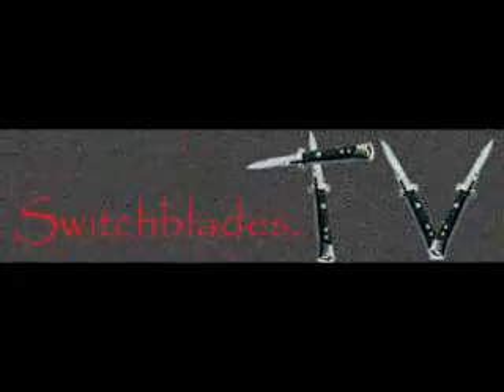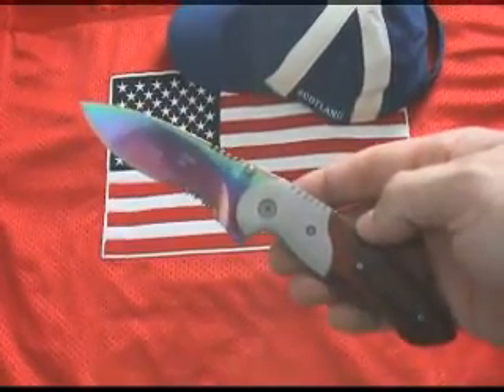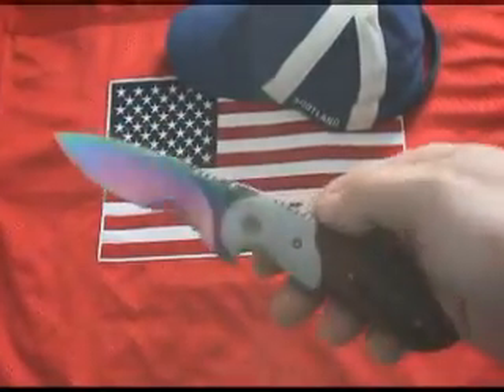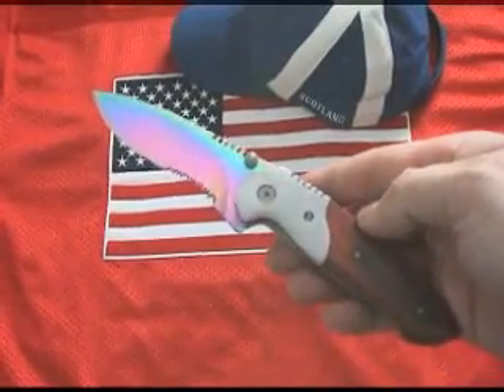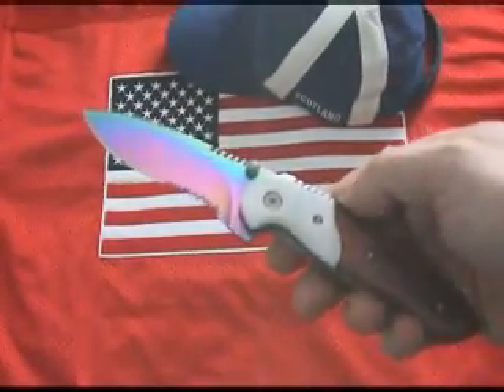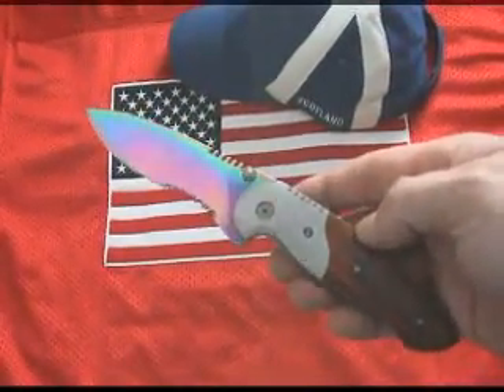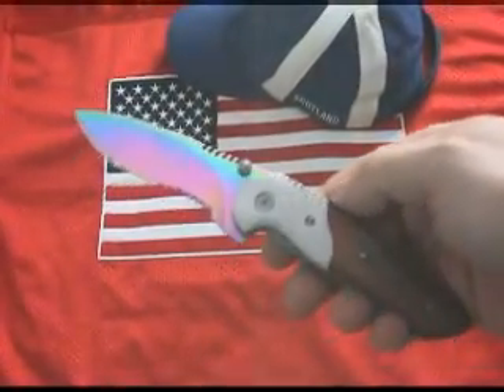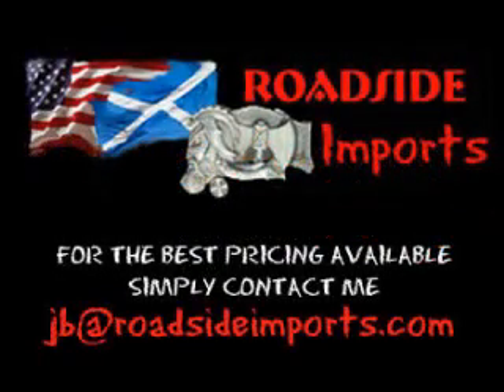Auto-Renegade Titanium Spring Assist Knife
Spring Assist Knife